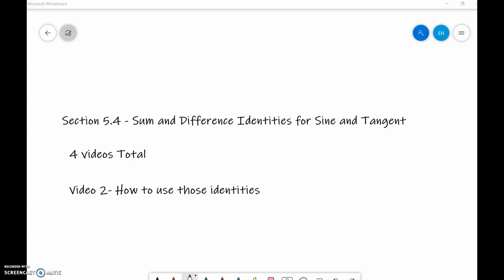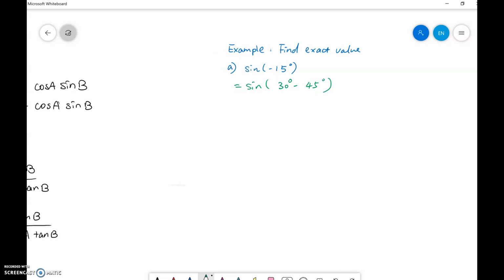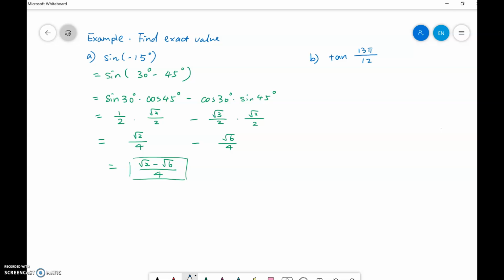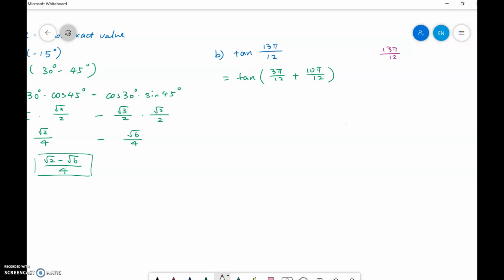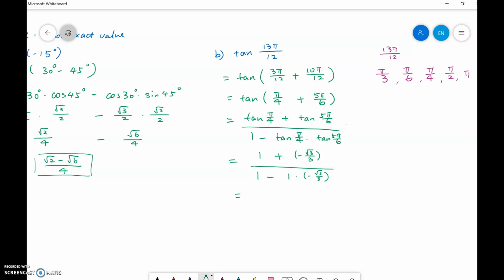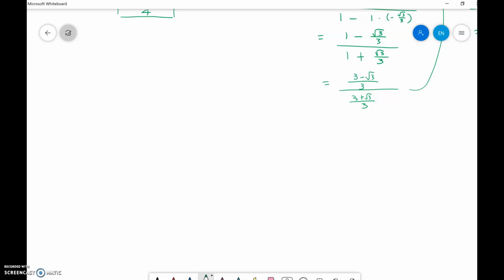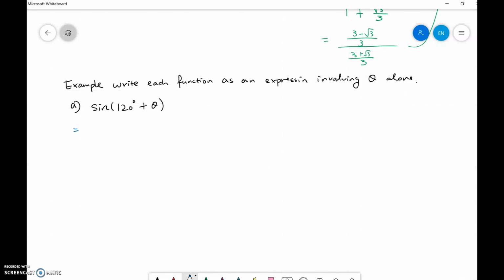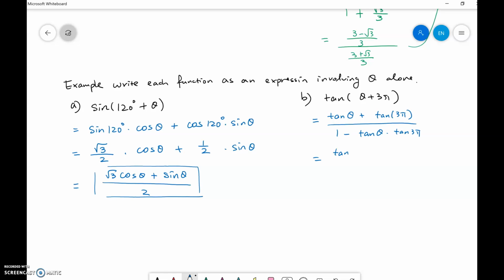Section 5.4 - How to use identitiesSection 5.4 - How to use